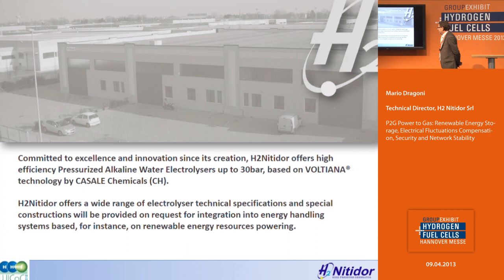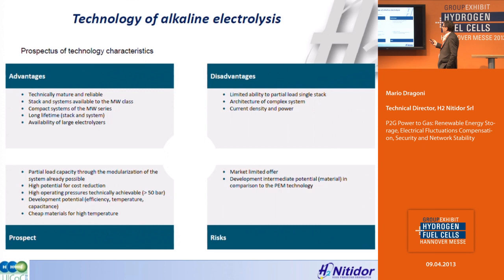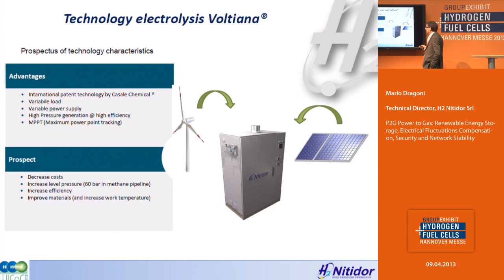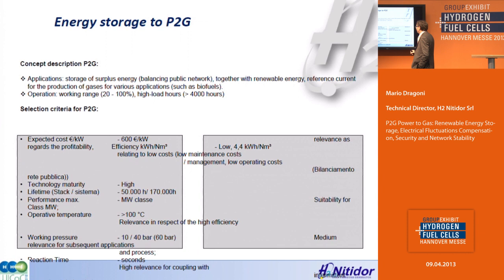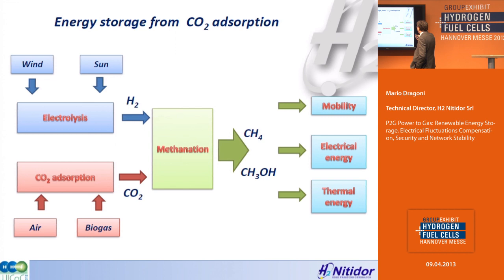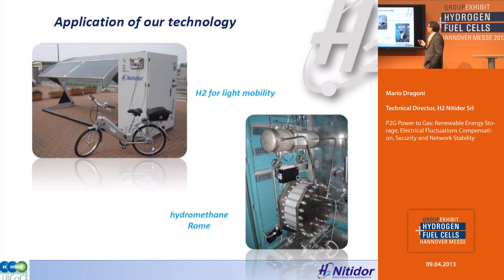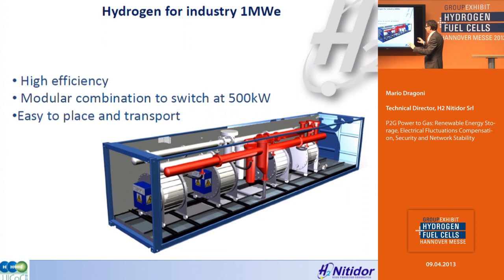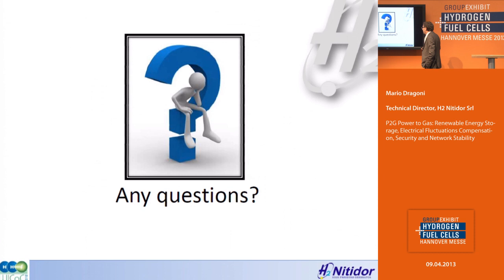P2G Power to Gas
H2 Nitidor Srl
Group Exhibit Hydrogen + Fuel Cells, HANNOVER MESSE 2013
Topic: P2G Power to Gas: Renewable Energy Storage, Electrical Fluctuations Compensation, Security and Network Stability
Speaker: Mario Dragoni, Technical Director
Date: April 9, 1:30 pm